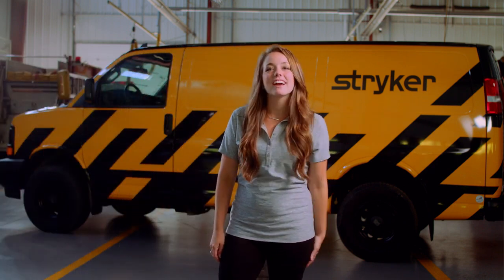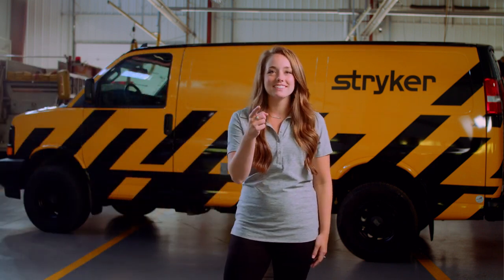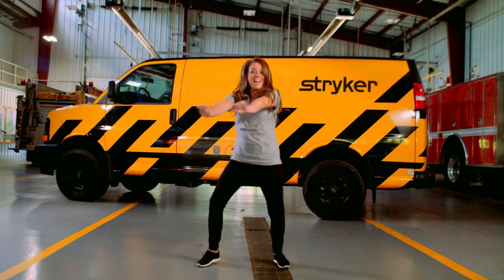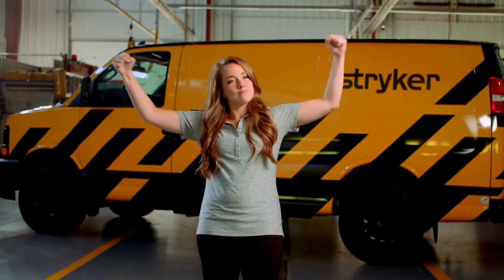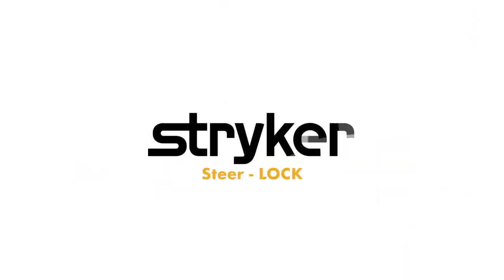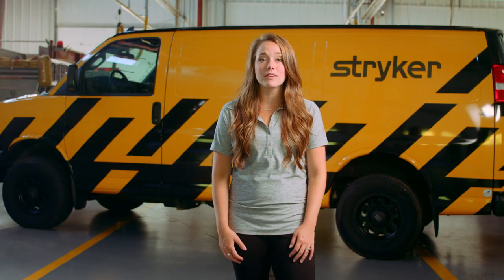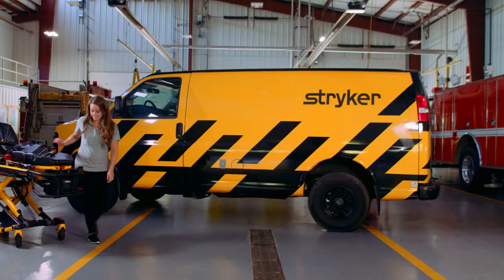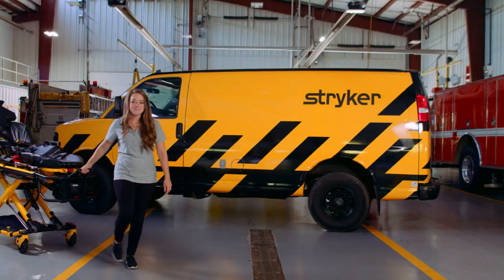More POWER To You: Steer Lock